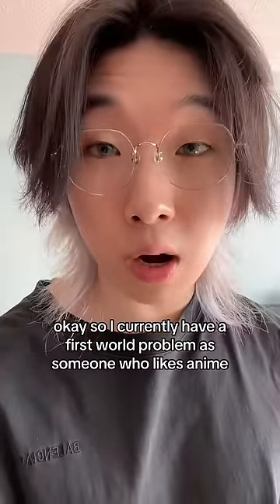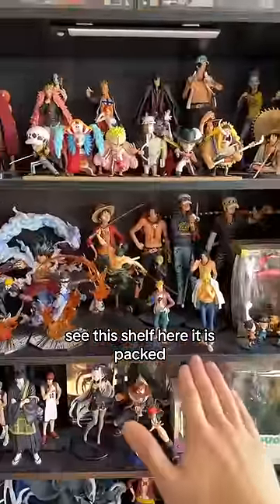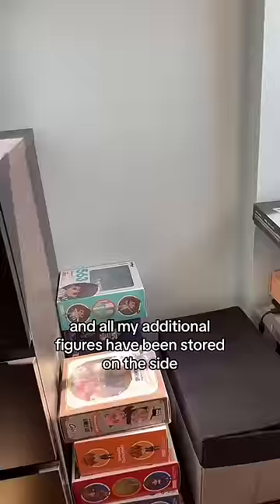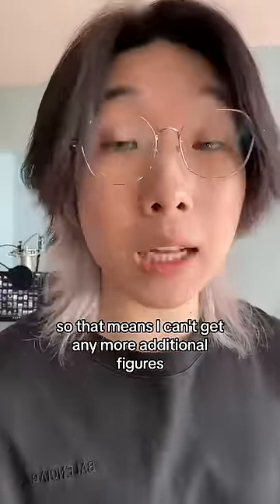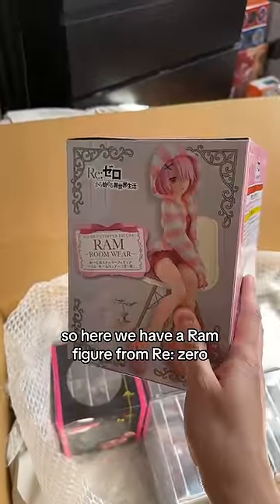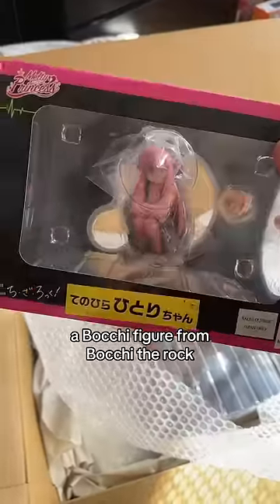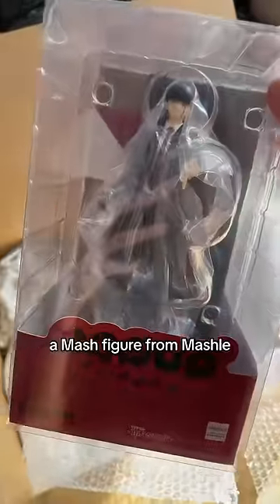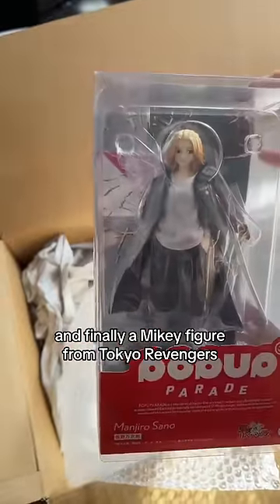First world problem for anime fans 😂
My name is Billy Han and I've seen over 400 anime and manga series.